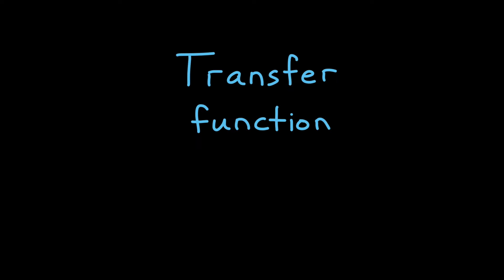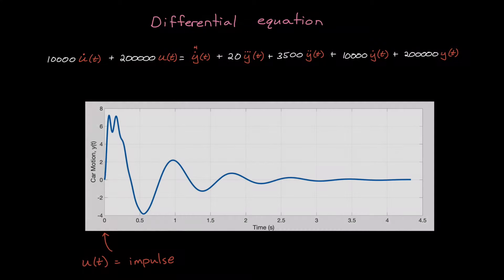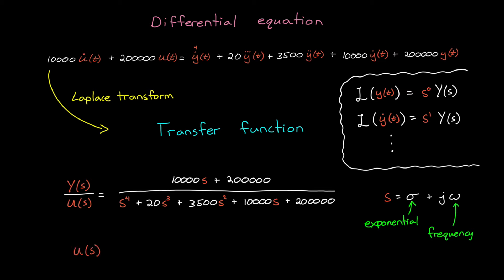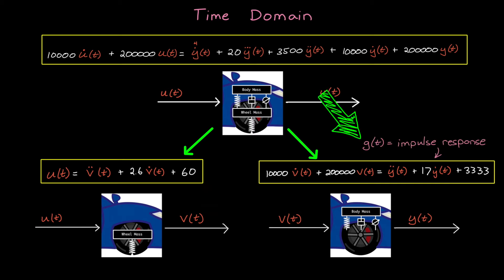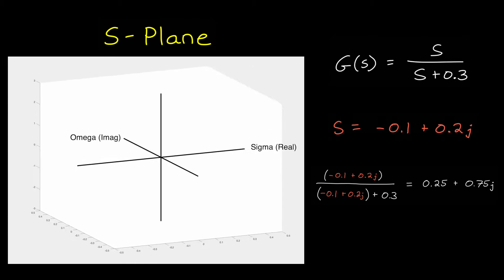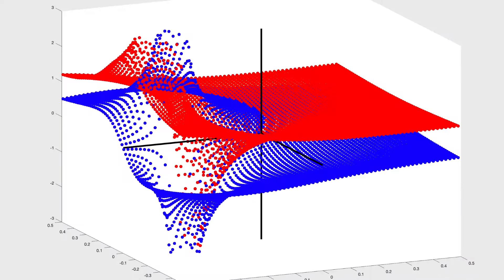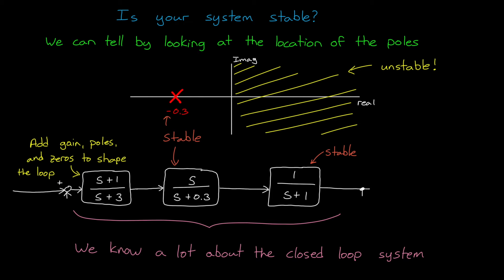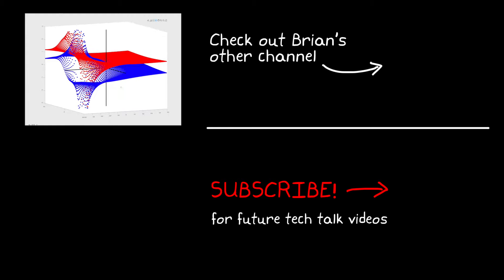What are Transfer Functions? | Control Systems in Practice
This video introduces transfer functions - a compact way of representing the relationship between the input into a system and its output. It covers why transfer functions are so popular and what they are used for.

- MATLAB Tech Talk: 4 Ways to Implement a Transfer Function in Code